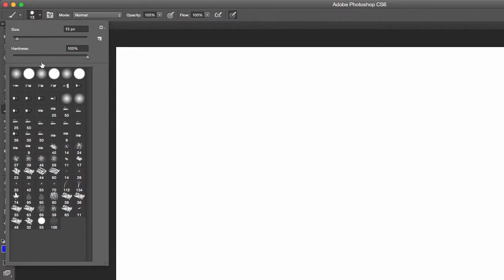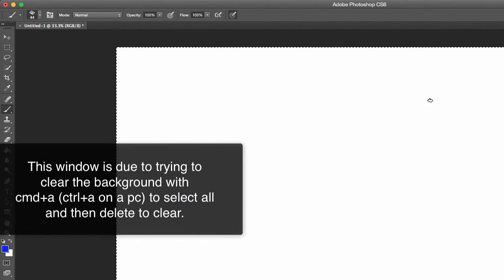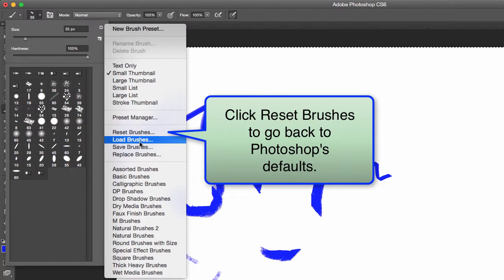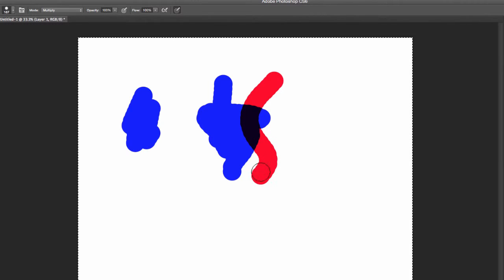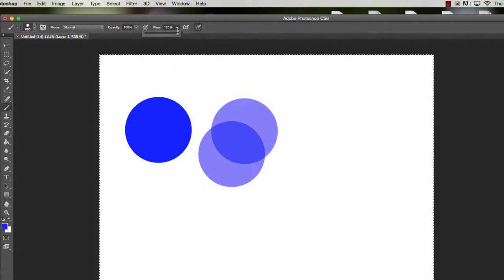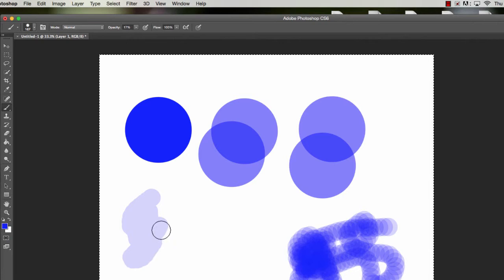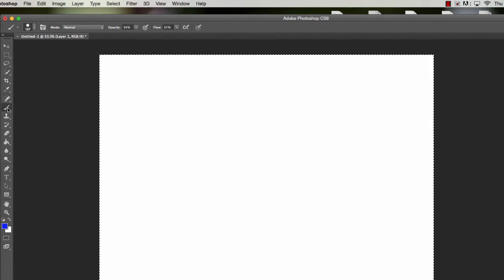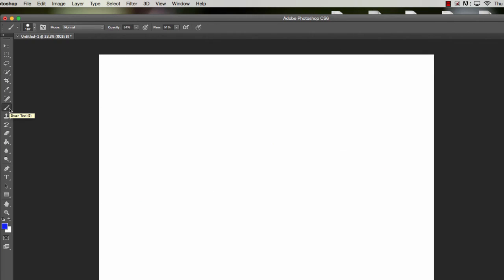Learn Photoshop: Brush Basics, part 1